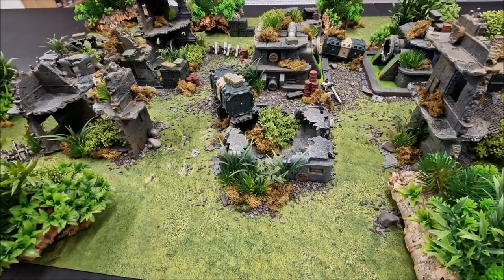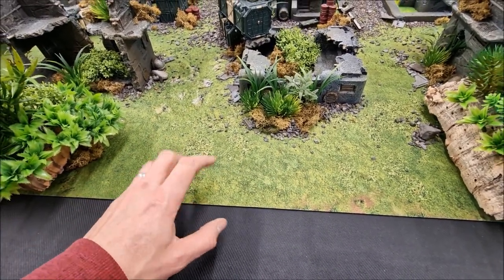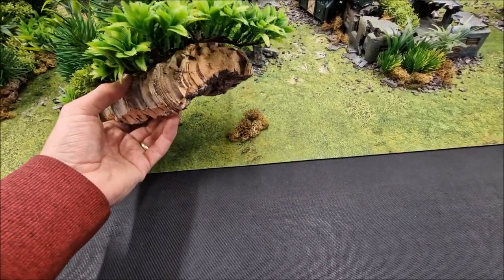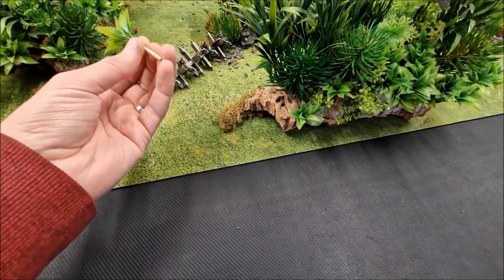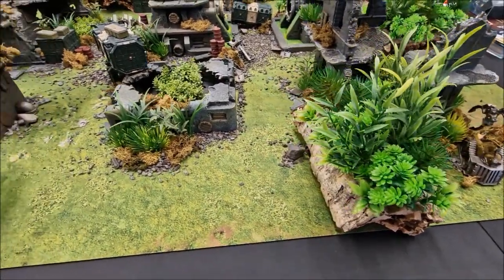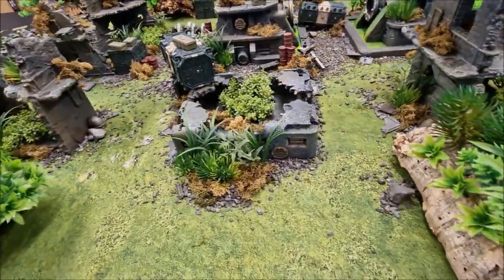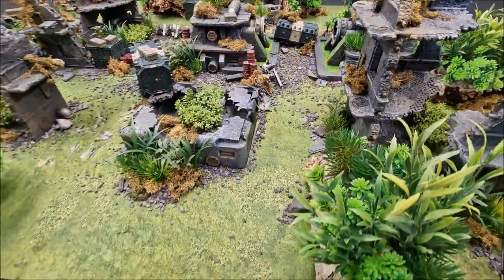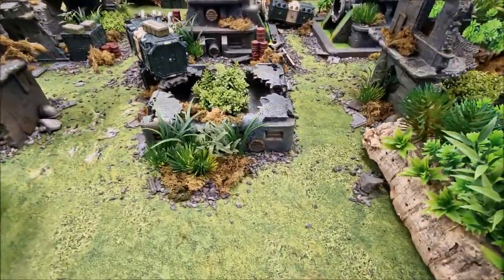Create Your Own Gaming Table I AM LEGEND STYLE | Warhammer 40K Terrain Tutorial | Complete Guide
THE OUTPOST: 20% (or more) Off Warhammer (shipping to UK & Countries across Europe including whole of UK, Austria, Belgium, Denmark, Finland, France, Germany, Ireland, Italy, Lithuania, Luxembourg, Netherlands, Norway, Poland, Spain, Sweden & Switzerland):

UK specialist supplier of high quality, heavy weight Airsoft BBs and Airsoft equipment.

Other Links